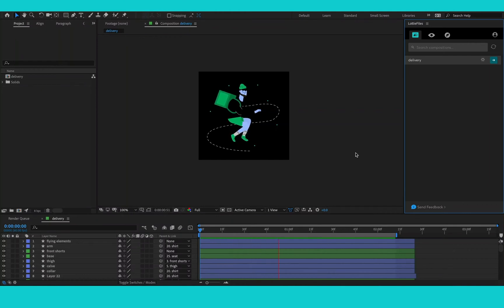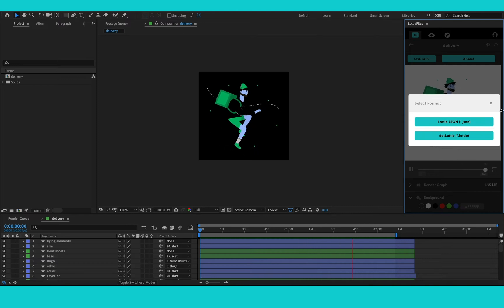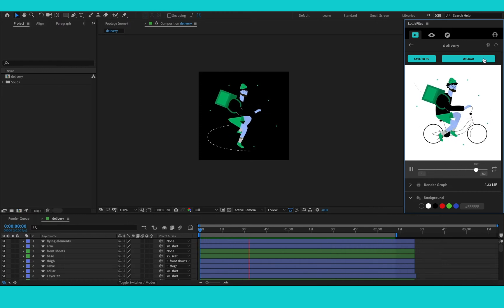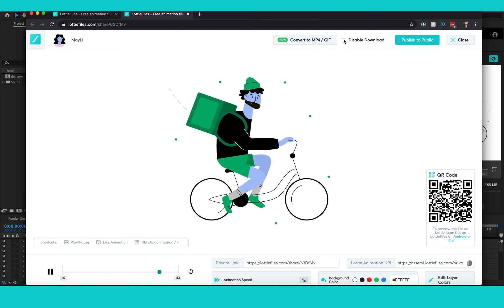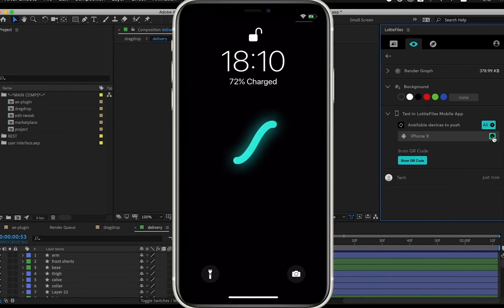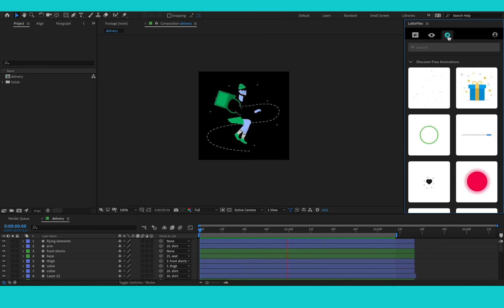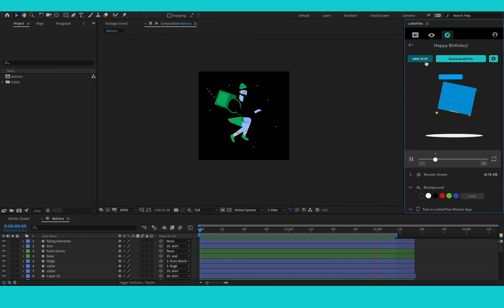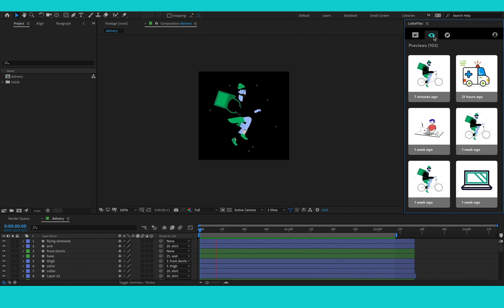A Quick LottieFiles for After Effects Plugin Walkthrough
A 2 minute walkthrough of some of the things you can do with the LottieFiles for After Effects plugin when creating Lottie animations.

Featuring:

- Test your Lottie animation
- Render your animation in real-time
- Test your animation on mobile with the LottieFiles app. Android and iOS
- Share your animation to stakeholders
- View all your previous Lottie animation projects within the plugin
- Browse through 1000s of free Lottie animations that come with AEP files